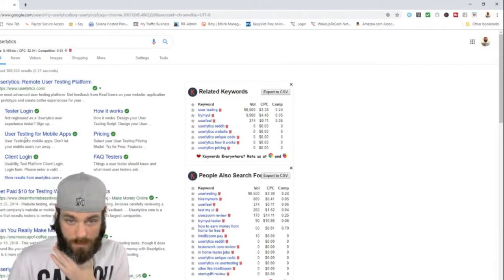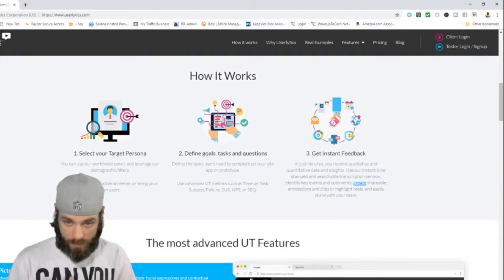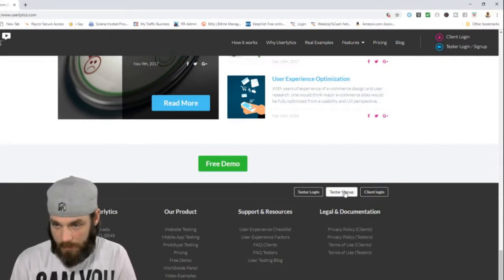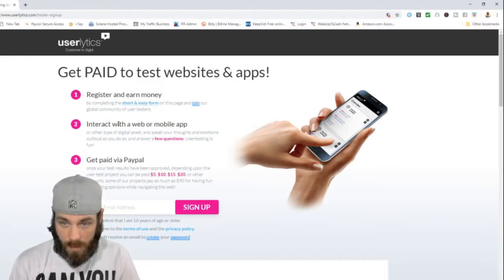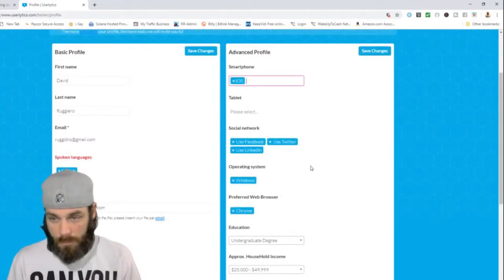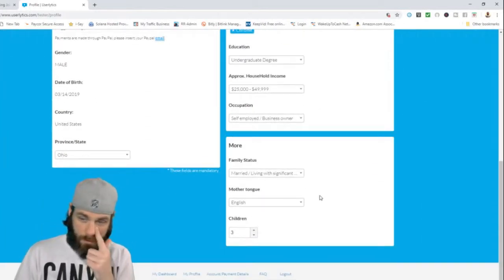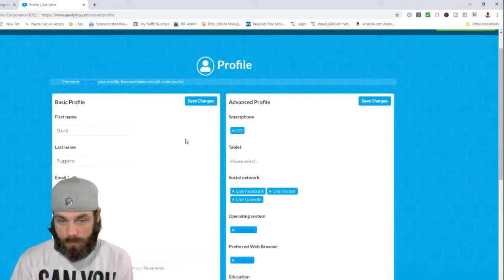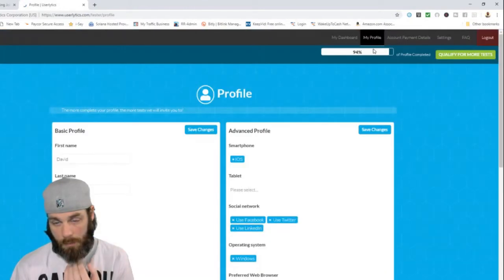UserLytics Sign up How To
In this video I sign up for UserLytics and go over how to download the TryMyUI mobile application.

Writing Jobs - How To Get Paid To Write Online!

$$$Make $$$ With Your Images$$$

Photography Jobs | Submit Your Photos Online and Get Paid!

Make Money With Your Camera - I average $219 per day and I can show you how to do the same - MyCameraBiz.com

I Made My Cover Photo With ShutterStock. I've also submitted images to start earning money from them and practice what I preach. Check It Out Here

The material found in the following link walked me through, setting up a wordpress bog, creating a domain name, web hosting, email service provider, GetResponse, and even sent over 100 visitors to my site. Check it!!